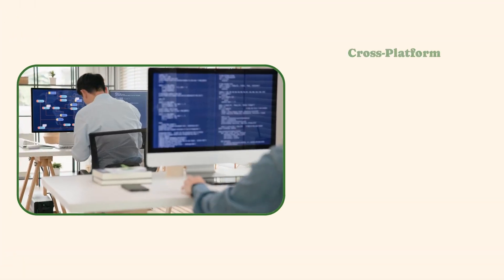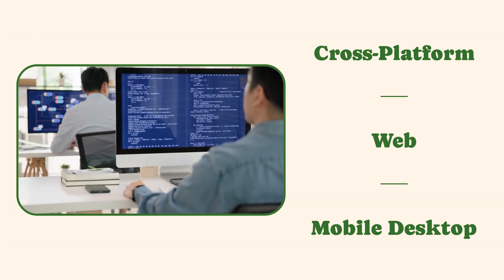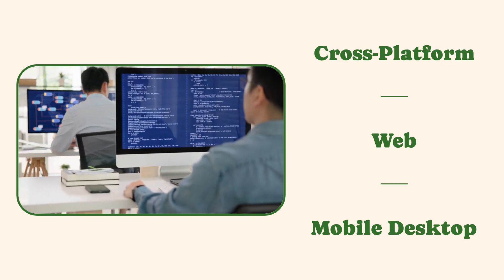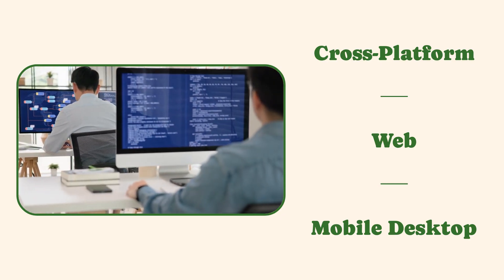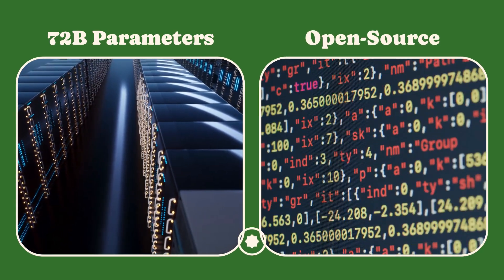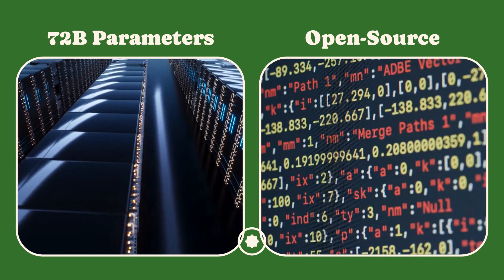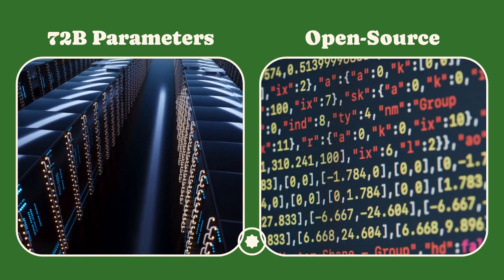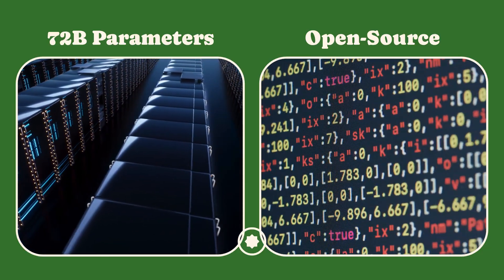NEW! Holo 1.5 AI Marketing Tool!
Holo 1.5 AI is here, and it's not just another content generator—it's an AI agent that can actually run your marketing for you. This tool can interact directly with your software, manage ad campaigns, and automate workflows in a way we've never seen before.

In this video, I give you a first look at the Holo 1.5 AI marketing tool, show a live demo of its capabilities, and explain why this is a massive leap forward for digital marketing. Is this the end of manual marketing tasks? Let's find out.